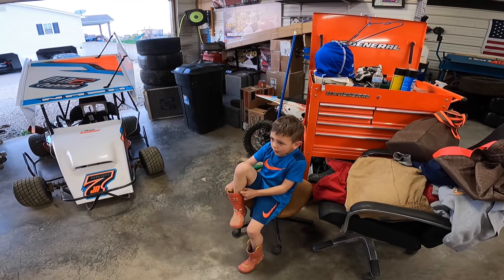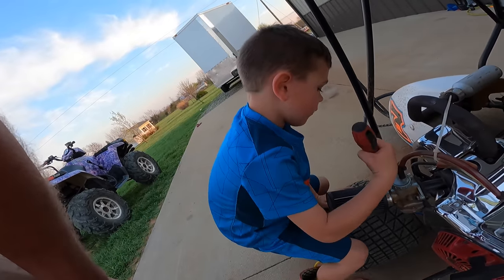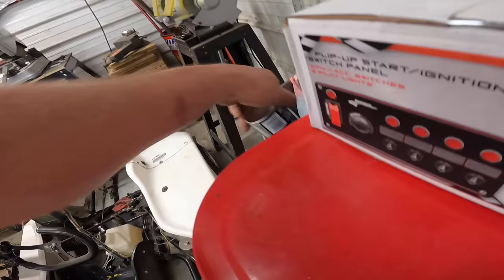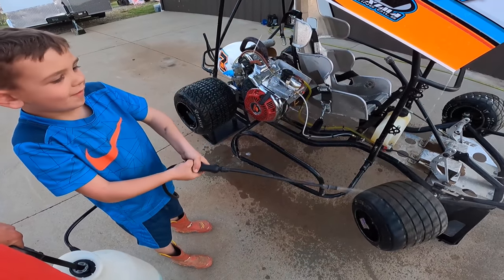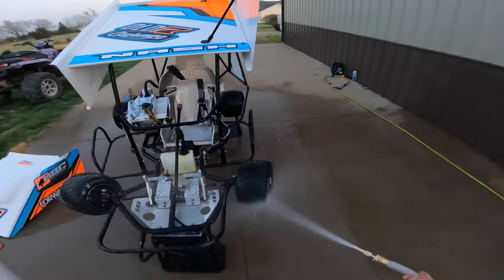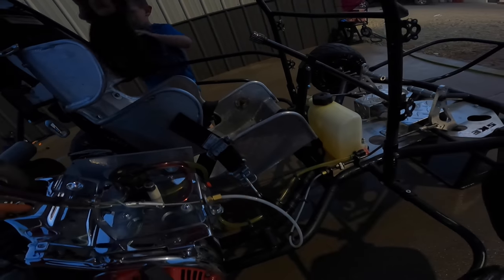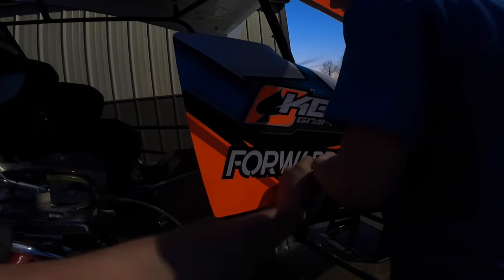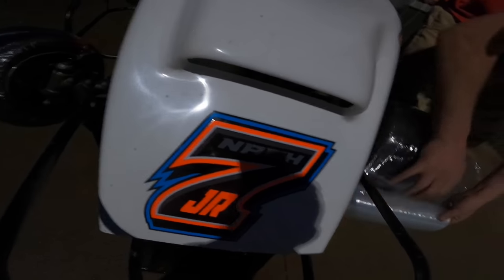Learning how to RACECAR. Chase’s First Wash Day.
I remember when I was just a kid helping my dad wrench on race cars. It felt it only fitting to give Chase the same great memories!